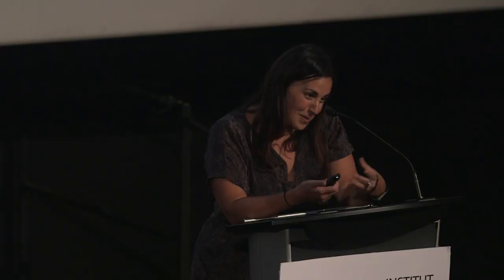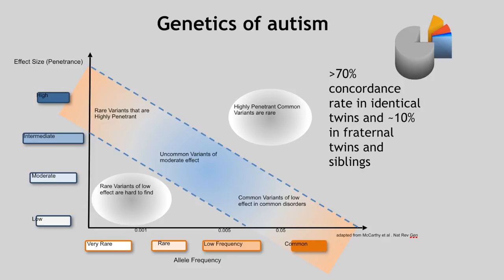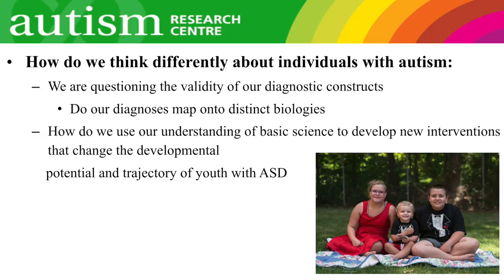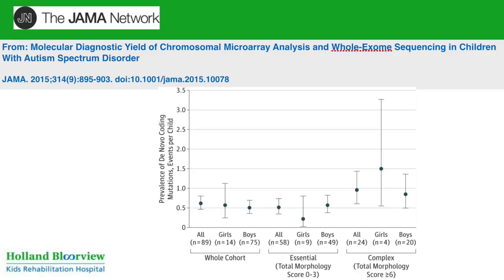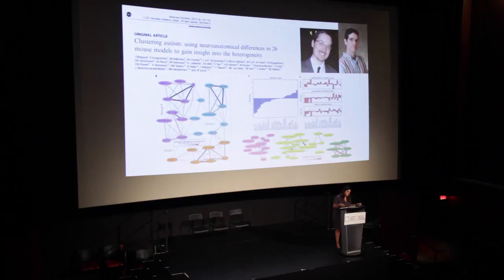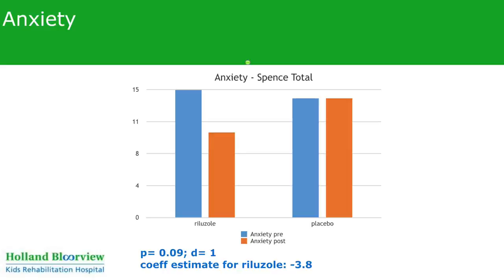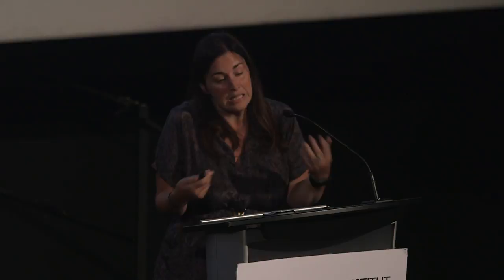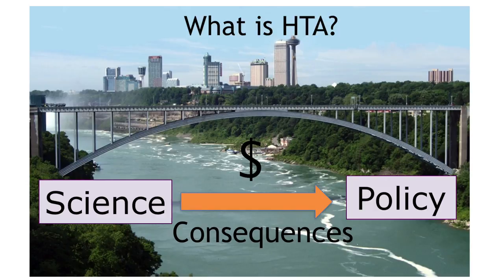OBI Public Talks: Autism - Different Thinking About Those Who Think Differently - Evdokia Anagnostou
On September 6, 2016, the Ontario Brain Institute hosted a free public talk on autism.

Mike Lake, Member of Parliament, autism advocate, and father of Jaden, discussed how we can create a world where Jaden’s
strengths and abilities – and those of millions of others – can be
cultivated.

Dr. Evdokia Anagnostou shared her world-leading research that is
pushing the frontiers of discovery to find better treatments and therapies for people living with autism.